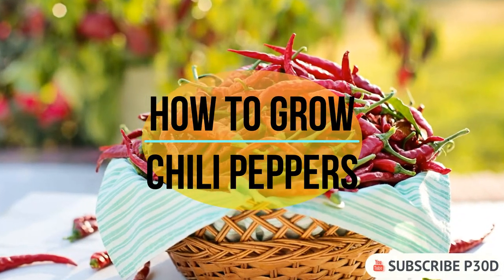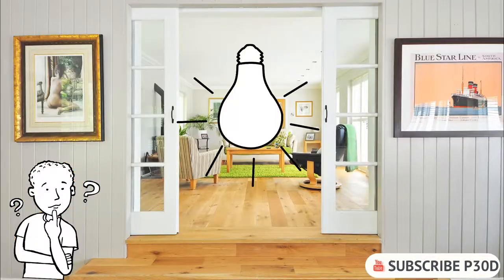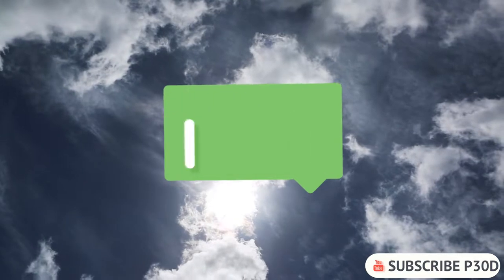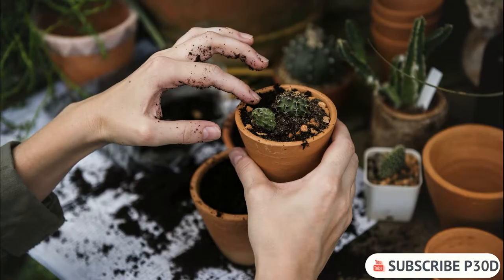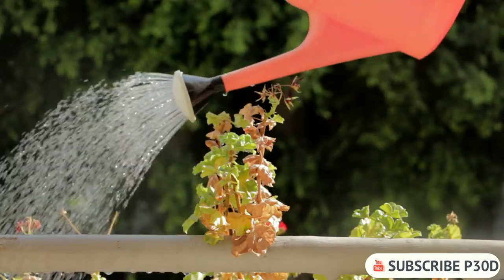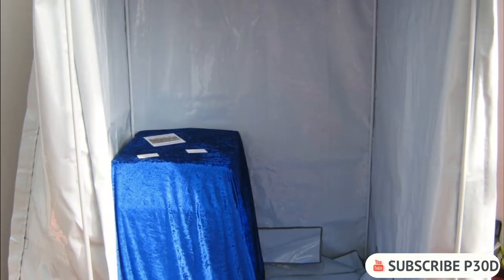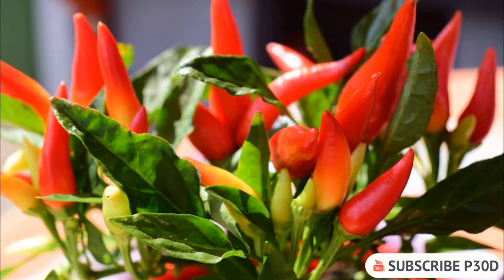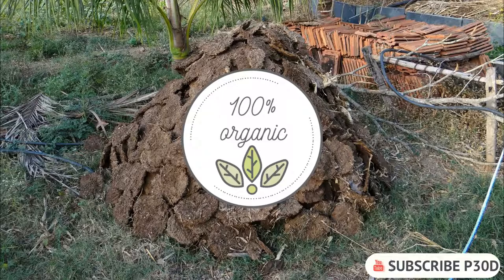Grow Chili Peppers in 2 minutes | How-to Guide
This videos is a quick guide to follow if you planned to grow chilies on your own whether its indoors or outdoors.
If you are looking for chilies seeding
For grow box, tent and grow light